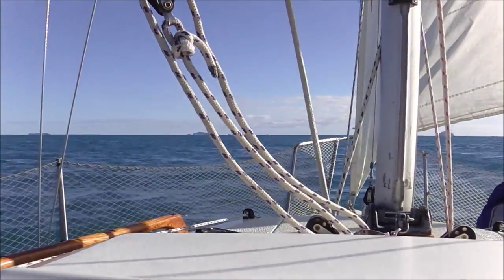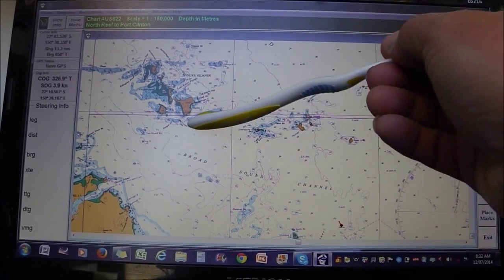Trailer Sailer Brisbane to Whitsundays leg 32 Suppy Bay to Hunter Island in the Marble Group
Sorry about me going on about the tide but it is the major factor in this leg of the journey. 2.5 knots of tide across the bow at times 6m rise and fall in the tides it make interesting navigation. I have sailed these parts in the past in 20 knots wind against the tide with my son it was like white water rafting.